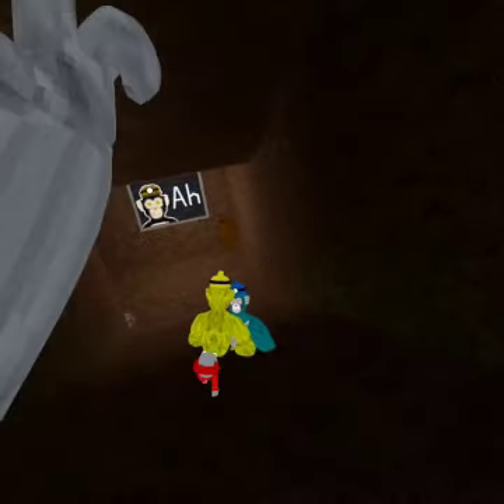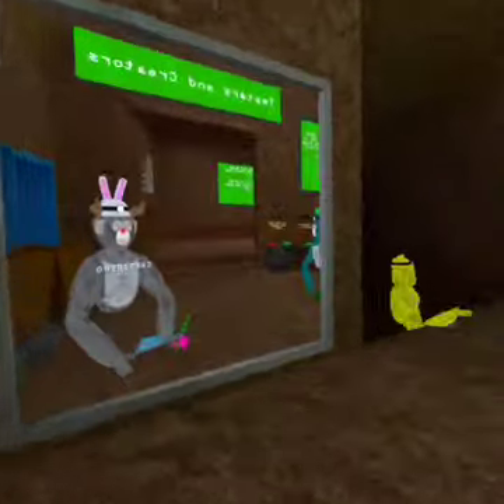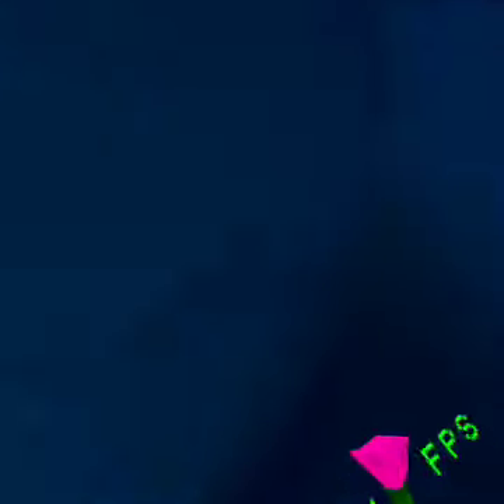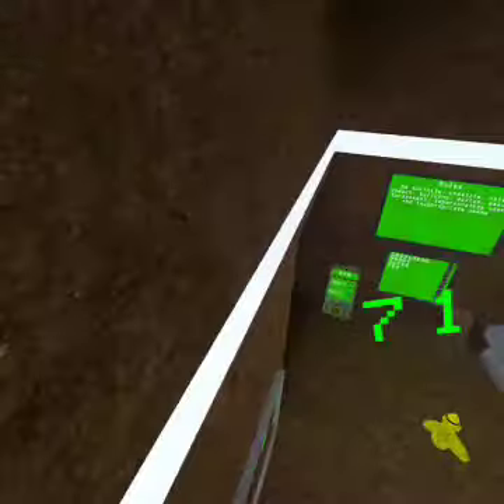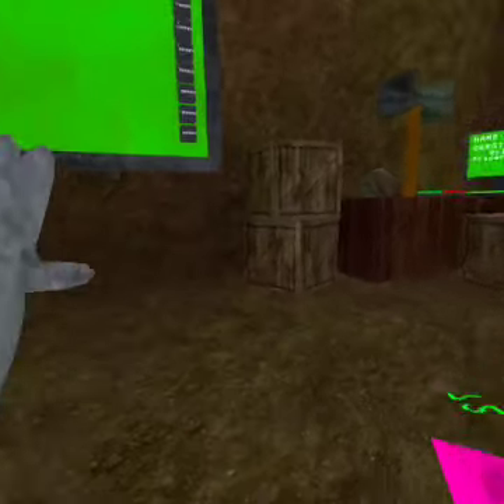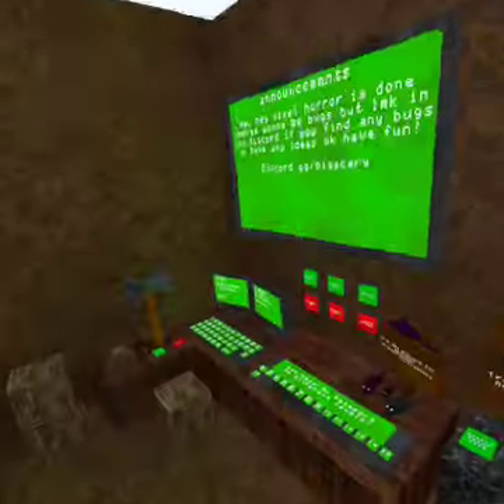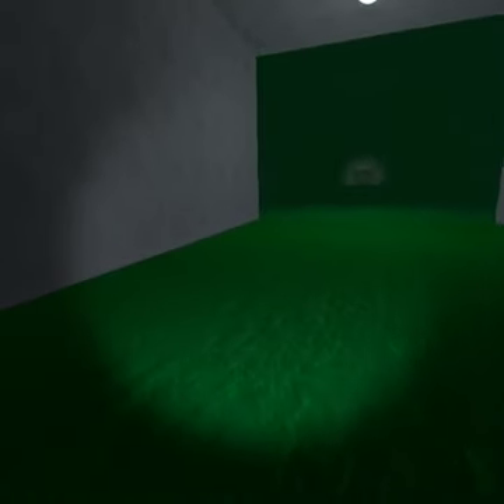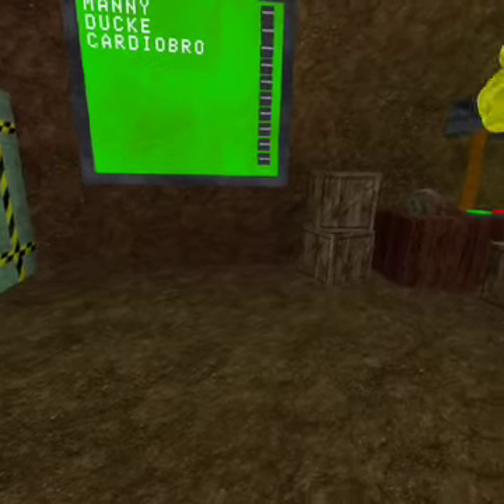How to get out of the map in big scary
this video is about on how to get outside the map in 2 different ways in big scary